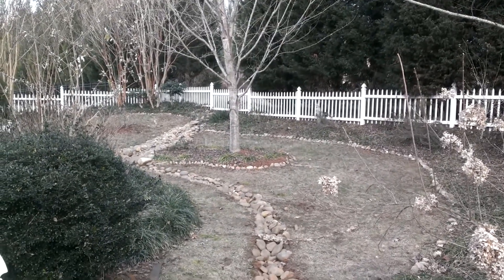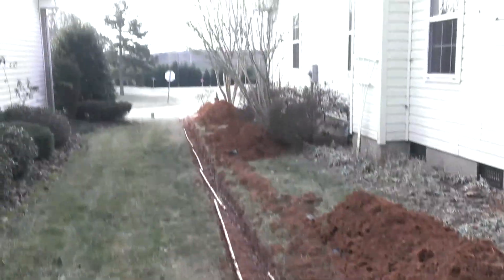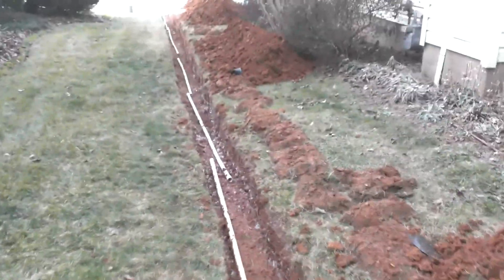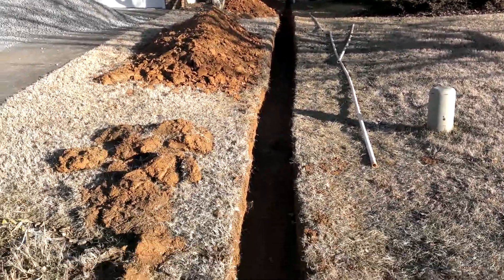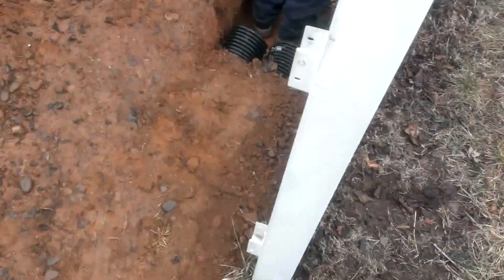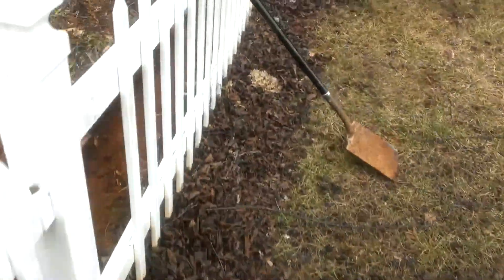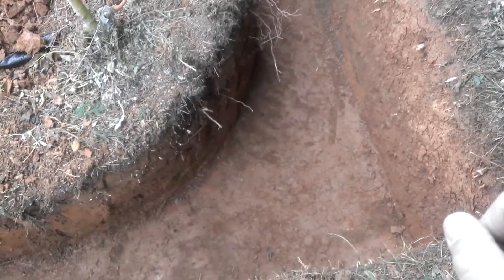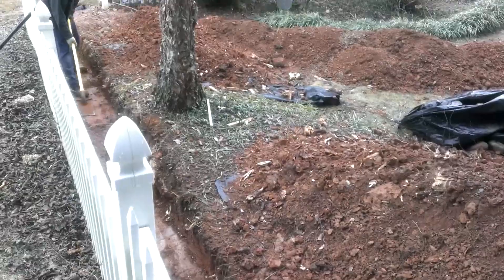How to make a french drain or rain water catching basing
When dealing with water intrusion in your property there are many ways of considering the problem, the first thing to understand is how the water is getting close or into the property like in this case; the other point to consider is in witch direction you can drain the water away from the property.
the goal of french drains or any other type of drains is to maintain a desired area dry and prevent moisture problems that will make termites and mold to dwell in the structure.
Keeping the proper inclination in your drain pipes is very important to avoid future problems with debris sitting in the bottom of the pipes.